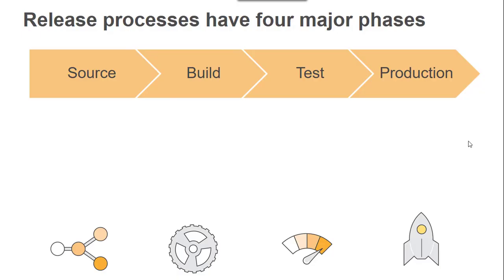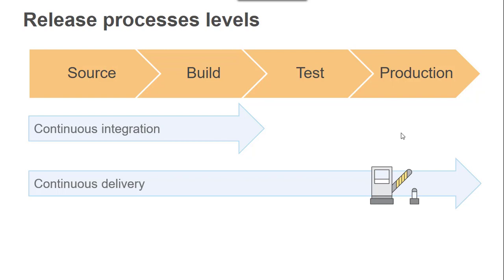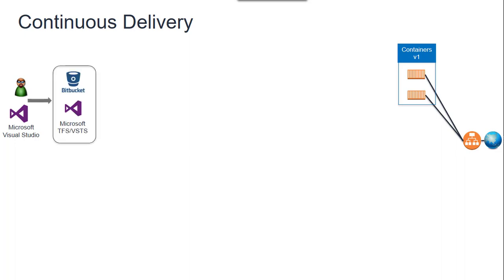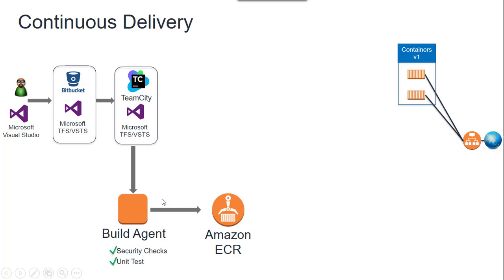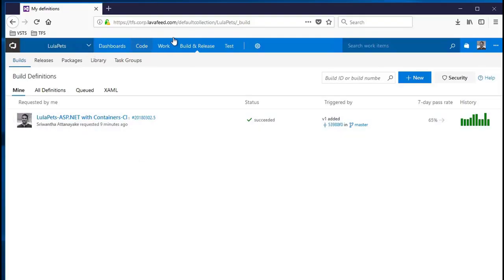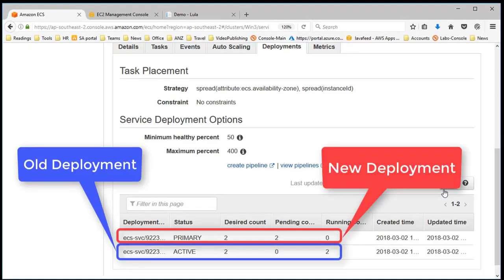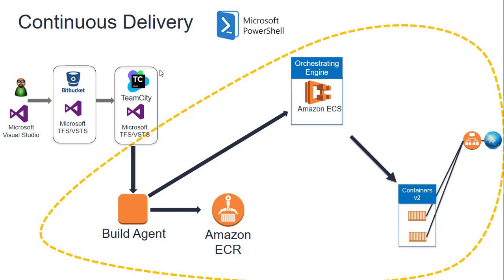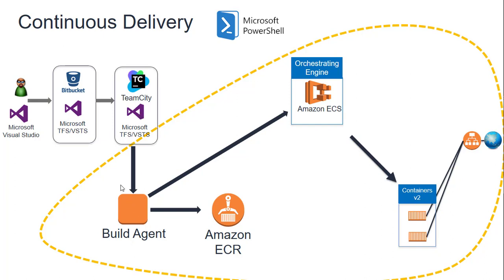v1.0 - 320 cicd introduction